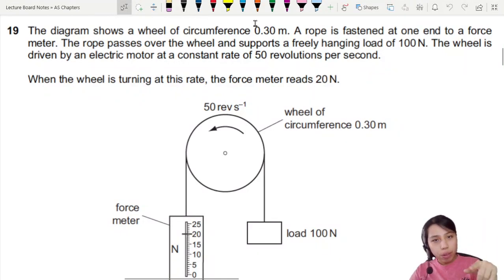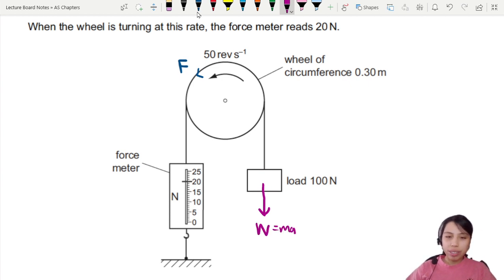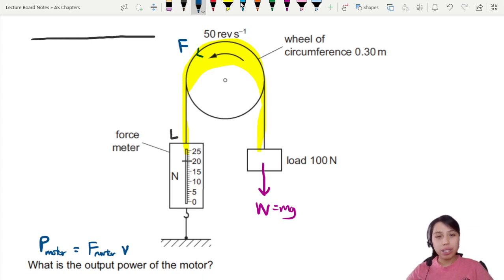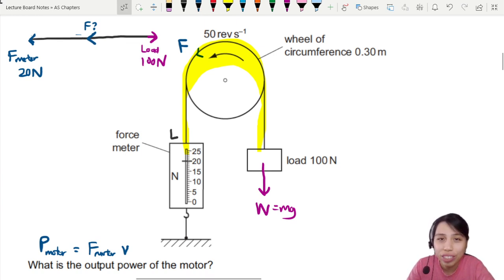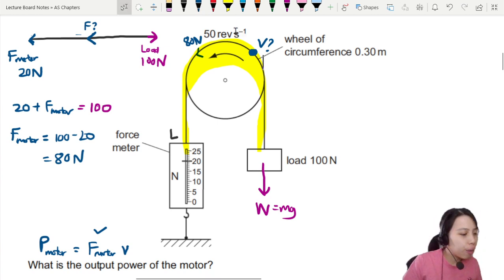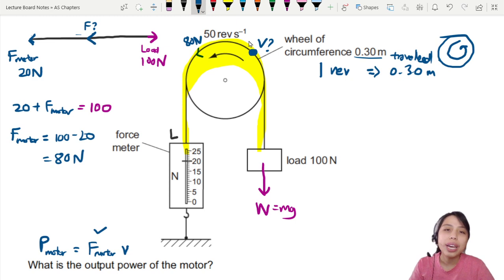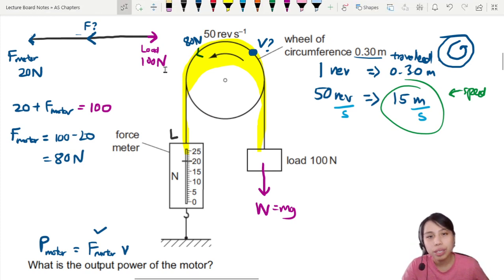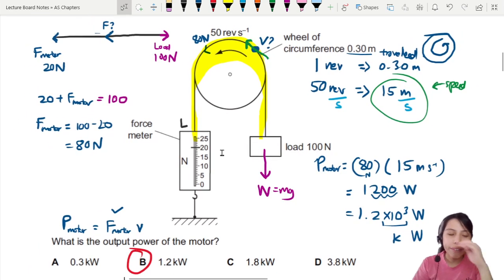5.2a Ex3 MJ13 P11 Q19 Wheel Motor Power | AS Work Energy Power | CAIE A Level 9702 Physics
Example 3 - 9702/11/M/J/13: The diagram shows a wheel of circumference 0.30  m. A rope is fastened at one end to a force meter. The rope passes over the wheel and supports a freely hanging load of 100 N. The wheel is driven by an electric motor at a constant rate of 50 revolutions per second. When the wheel is turning at this rate, the force meter reads 20 N. What is the output power of the motor?

9702_s13_qp11